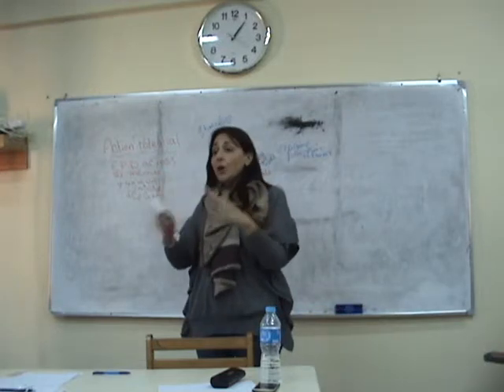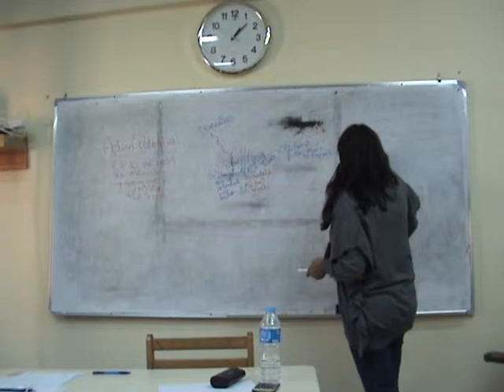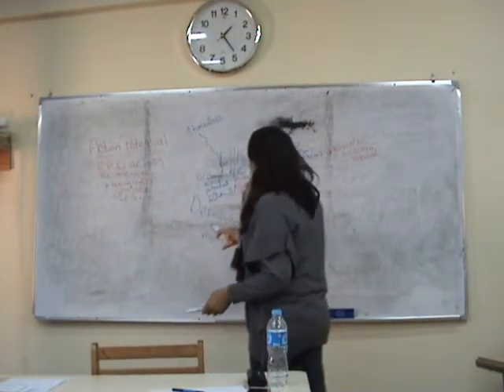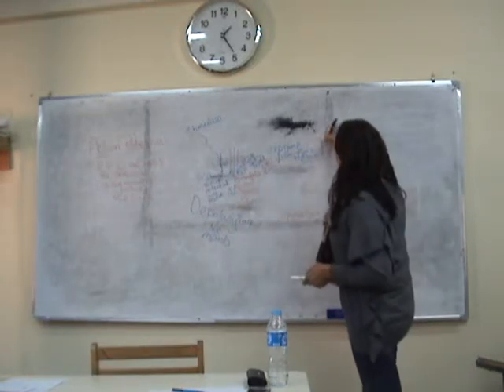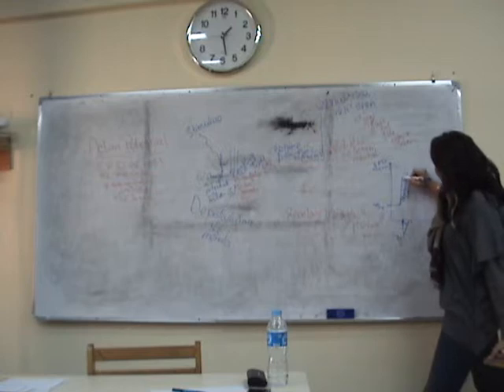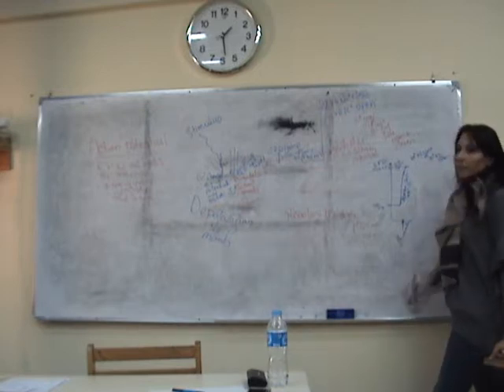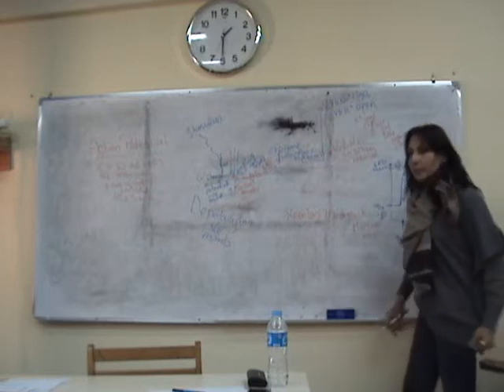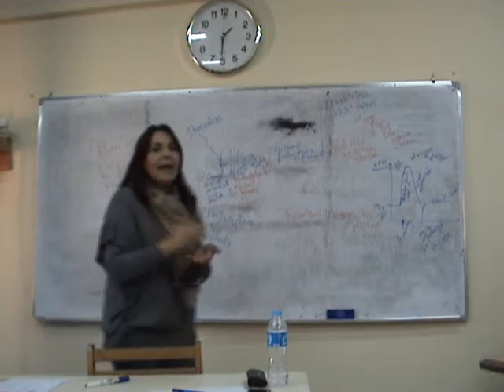[A2] Action Potential Extended